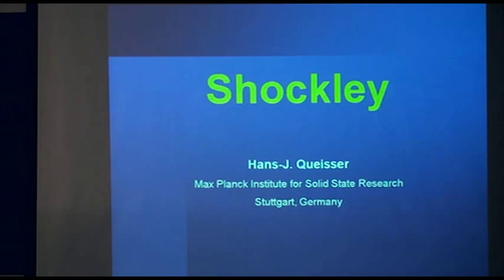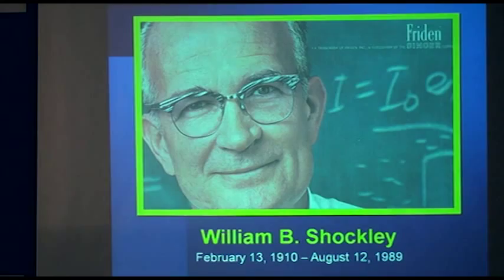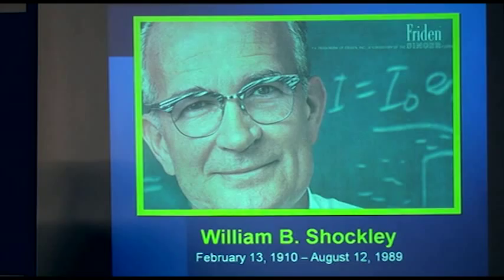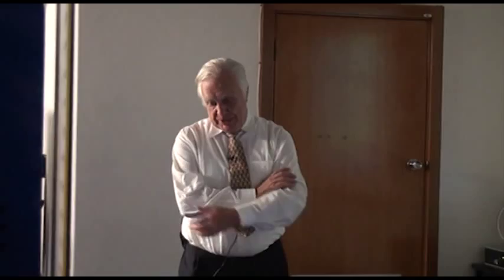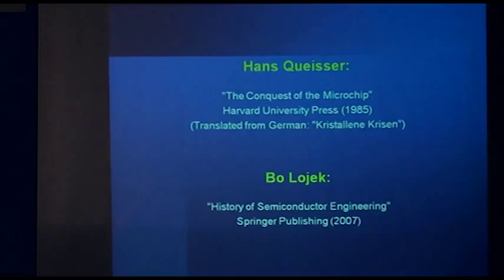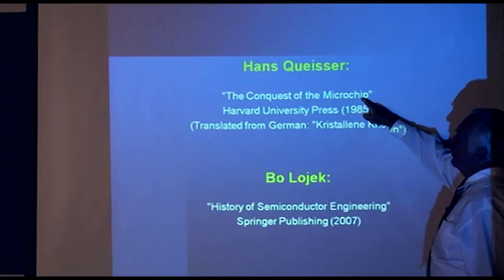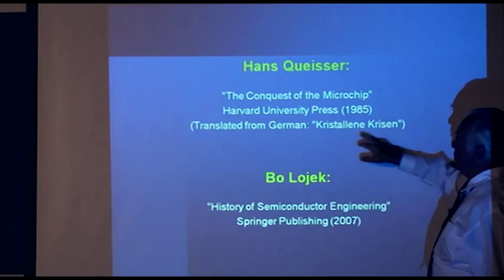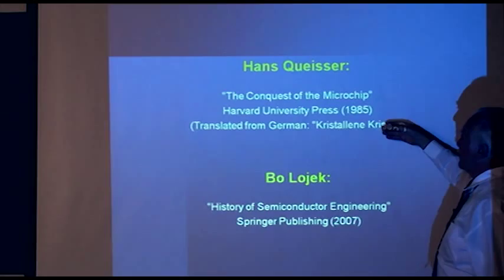UNSW SPREE 200911-23 Hans J Queisser - 1 Shockley - 2 Detailed Balance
Hans J Queisser - 1 Shockley - 2 Detailed Balance

Hans J Queisser and his colleague William Shockley defined a fundamental understanding of solar cell performance in 1961.

This is the second of two seminars by Hans J Queisser delivered at The University of New South Wales School of Photovoltaic and Renewable Energy Engineering in November 2009.

This video seminar has two topics:

Part 1 - Shockley

Part 2 - Detailed Balance

The 2008 paper on Detailed Balance referred to in this seminar is available at either of these two web addresses:

Detailed balance limit for solar cell efficiency

Hans J. Queisser

Seminar 1 -  Multiple Carrier Generation in Solar Cells

Hans Queisser is introduced by SPREE's Head of Third Generation Solar Cell Research,  Professor Gavin Conibeer.